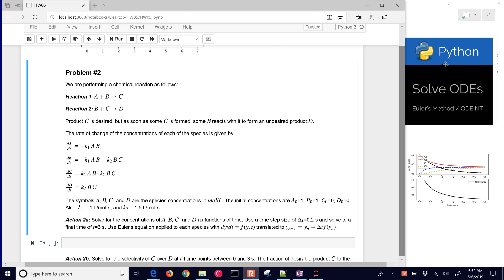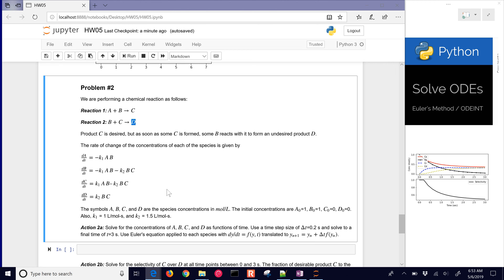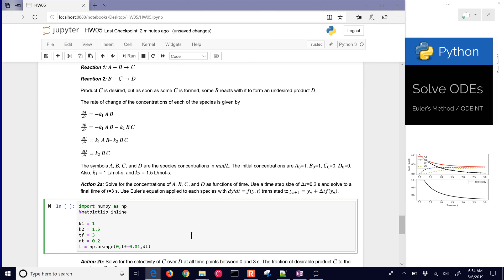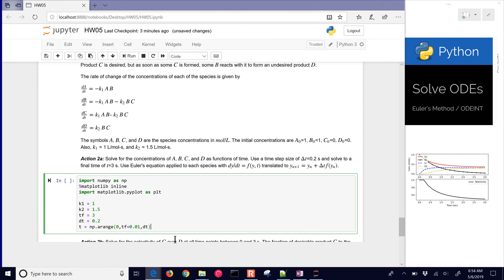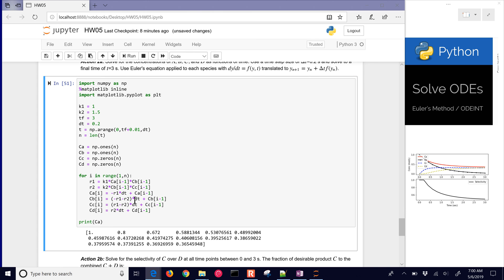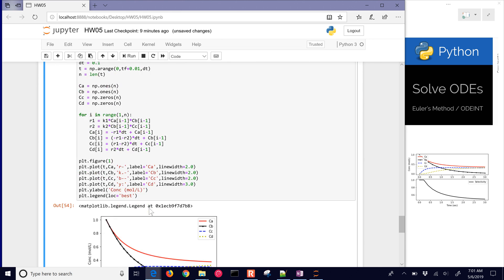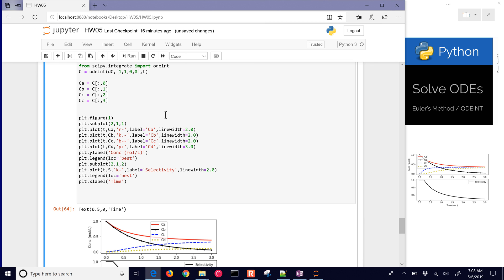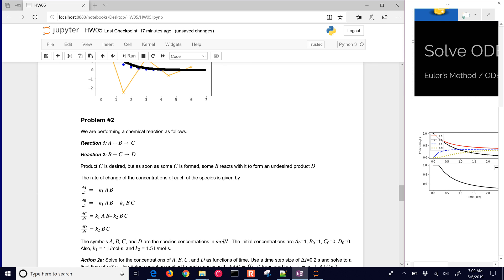Python 🐍 Solve 4 ODEs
Two techniques to solve ODEs in Python are Euler's method and with an integrator such as Scipy.integrate ODEINT. Euler's method uses a loop to repeat the concentration calculation for a specified number of cycles as it steps forward in time. The selectivity is calculated to determine the fraction of desirable product. Both solutions are shown on a plot. The initial concentration of B is adjusted to maximize the selectivity of C.